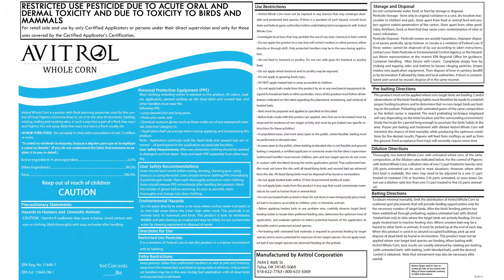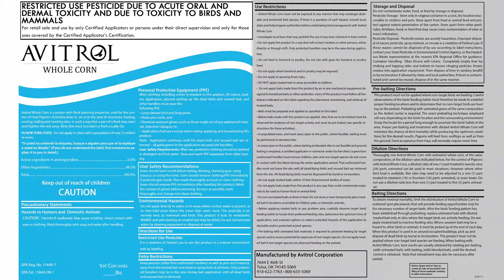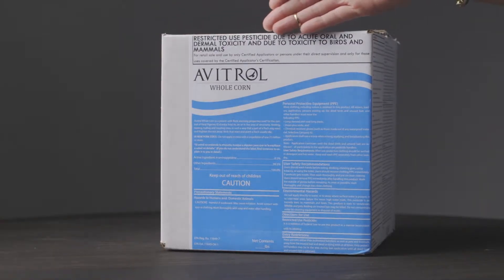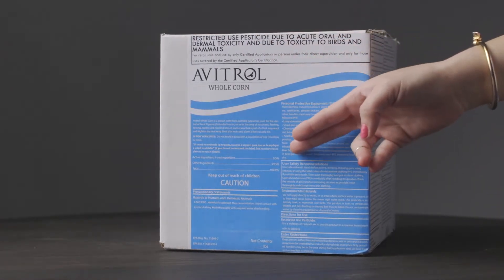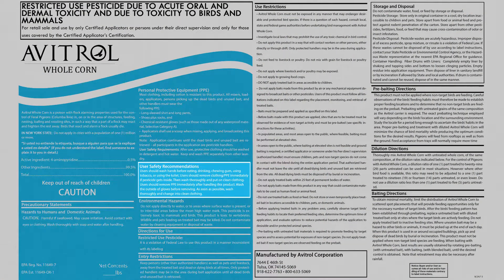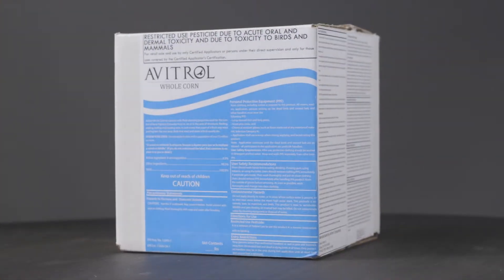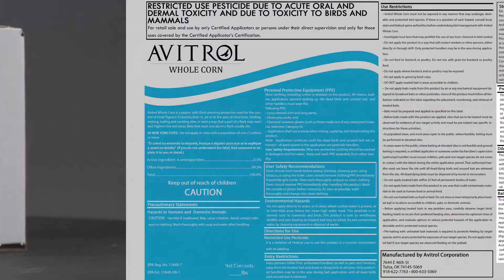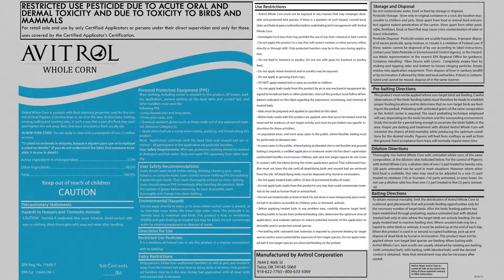Avitrol's Drive by Bird Control | How to Read A Label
In this video, we cover how to read a US EPA label.